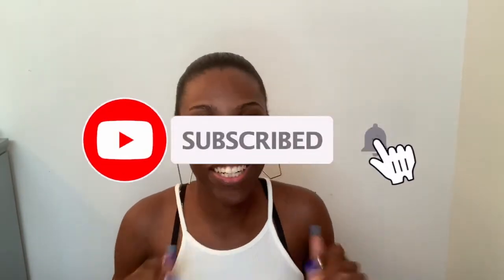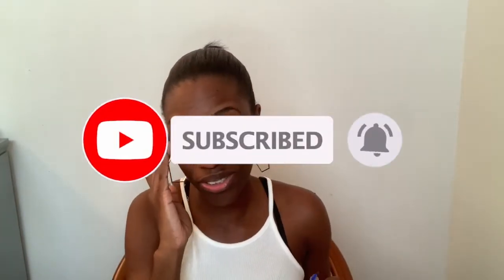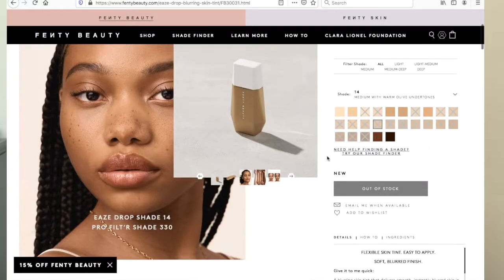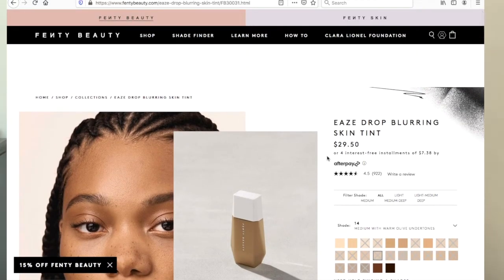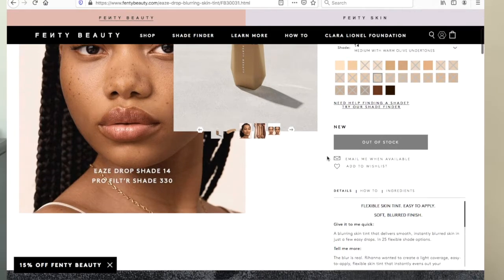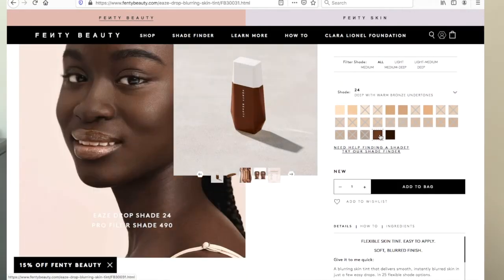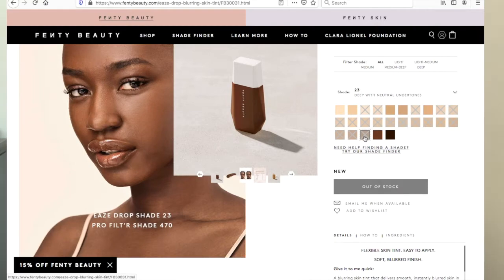New Fenty Skin Tint | Eaze Drop Blurring Skin Tint Review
I finally got my hands on the New Fenty Skin Tint | Eaze Drop Blurring Skin Tint. This is my honest review of the blurring skin tint since there have been a lot of talk about the new Fenty Skin Tint Eaze Drop Blurring skin Tint so i decided to try it out myself!!

✧･ﾟ: *✧･ﾟ:*✧･ﾟ: *✧･ﾟ:*✧･ﾟ: *✧･ﾟ:*✧･ﾟ: *✧･ﾟ:*✧･ﾟ: *✧･ﾟ:*✧･ﾟ: *✧･ﾟ:*✧･ﾟ:
Product